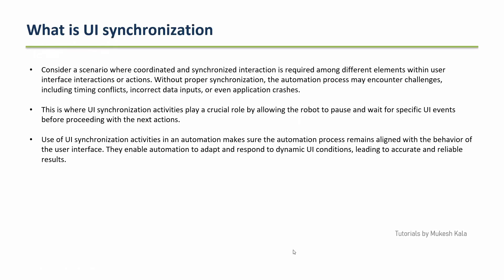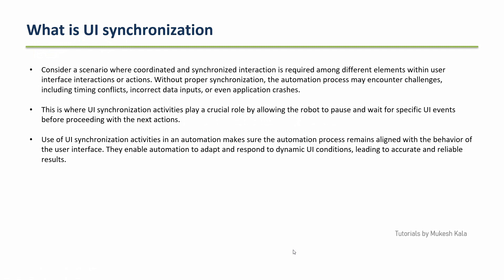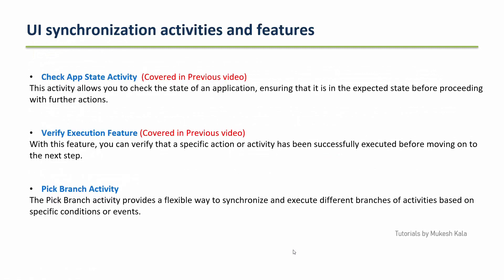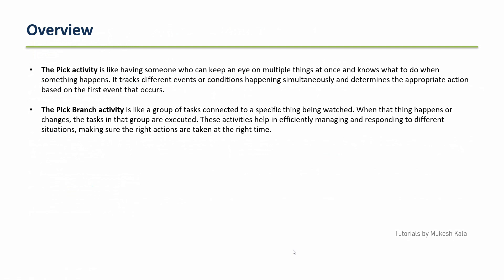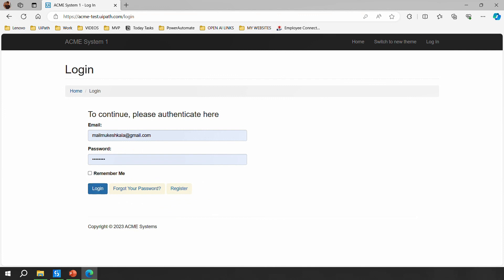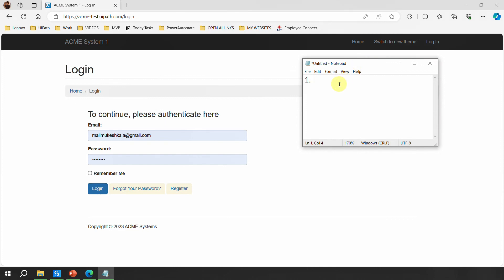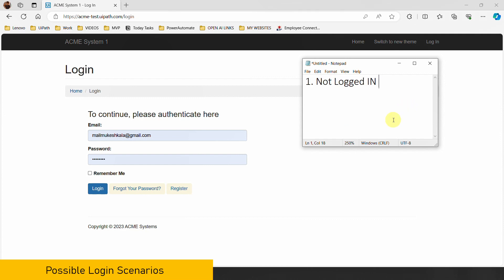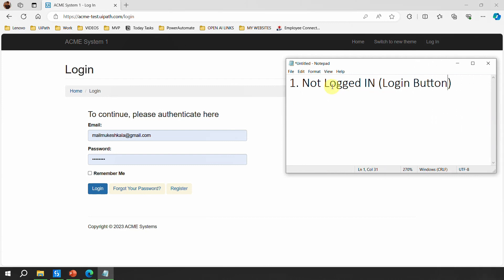15. How to Use Pick and Pick Branch Activity in UiPath | UI Synchronization Activities | RPA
👉   UiPath has two Design experiences - One is Classic and the other is Modern. This Playlist is all about exploring both the design experiences.

► Timestamps
0:00 Introduction
0:49 : Agenda
1:35 : Recap : What is Synchronization Recap
3:14 : Overview of Pick and Pick Branch Activity
4:36 : Define a use case
5:17 : Possible Login Scenarios
10:34 : Code scenarios in Pick Branch Acctivity in UiPath
14:43 : Test Code
16:04 : How Pick and Pick Branch activity work Together in UiPath
18:36 : Recap

 Happy Automation!

►►►►►► Tags ◀◀◀◀◀◀◀◀
uipath
mukesh kala
uipath tutorial
uipath projects
rpa projects
ui path
uipath rpa
rpa uipath tutorial
Classic Folder UiPath
Modern Folder UiPath
Classic vs Modern UiPath
Modern Activities in UiPath
Use Application/browser Activity UiPath
Modern Design settings
Learn Modern Design